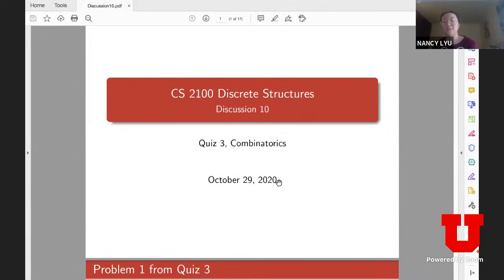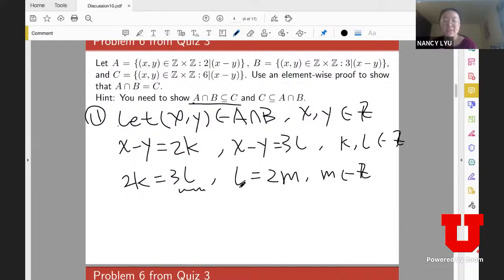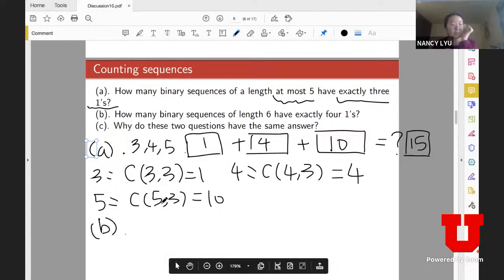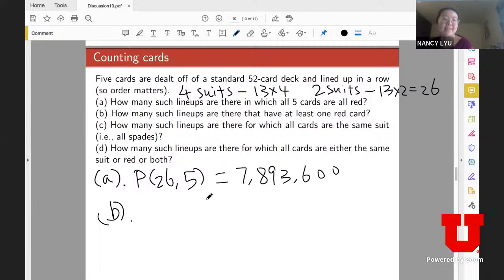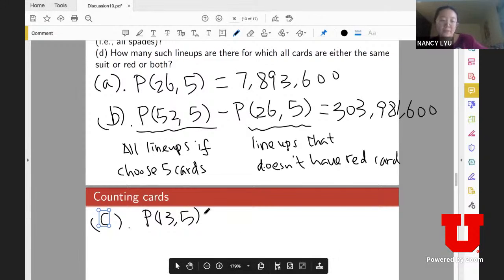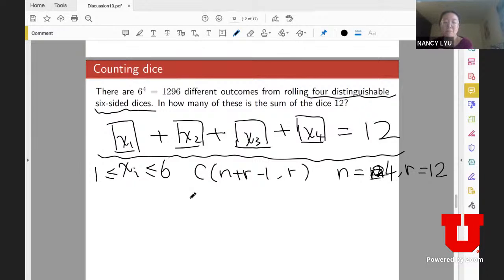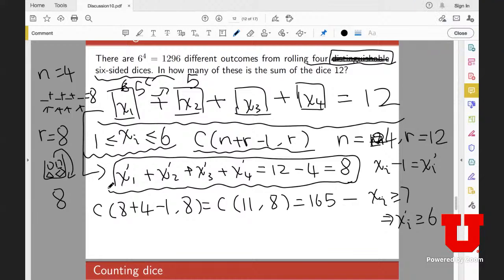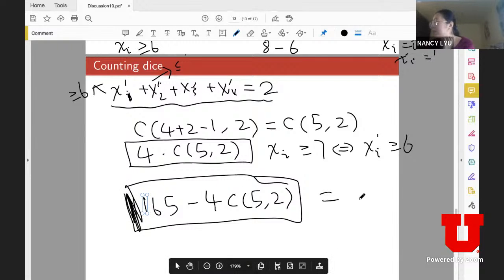Discussion 10 - Section 25